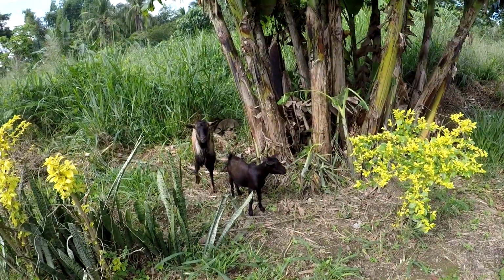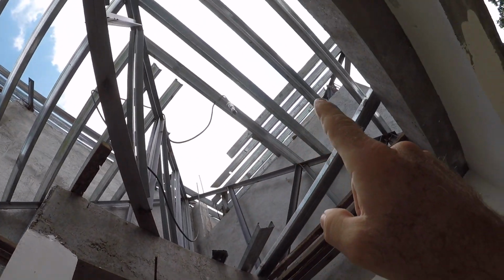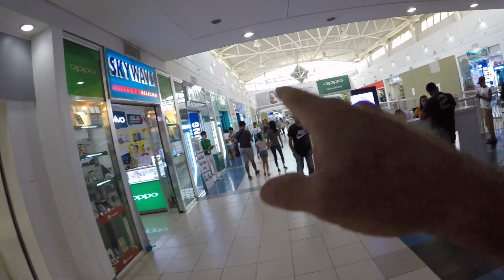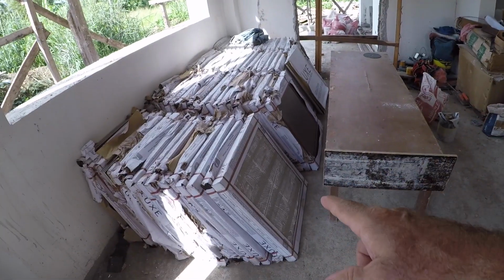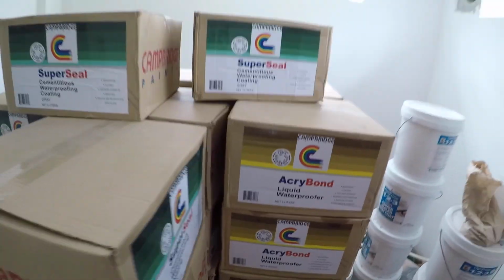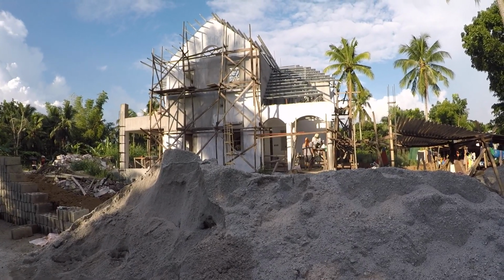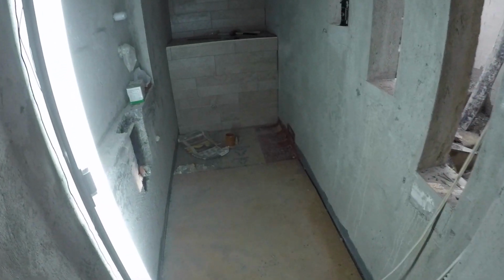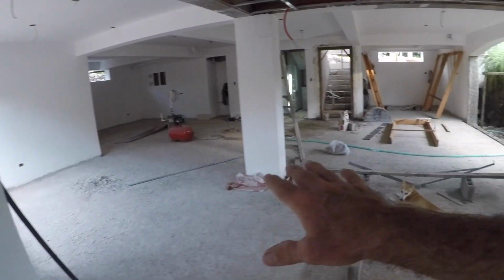VILLA FELIZ - EPISODE 168: DELIVERY DAY (House Building in the Philippines)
Today is Wednesday.  Several deliveries to accept today.  Trip to SM Lipa and Robinsons Lipa.  Tile in the CR in basement.  Roofing corrections complete.

Artist: Nicolai Heidlas
Title: Chill Tune